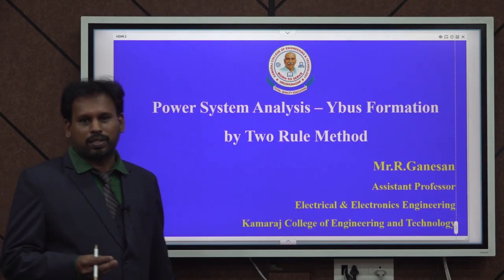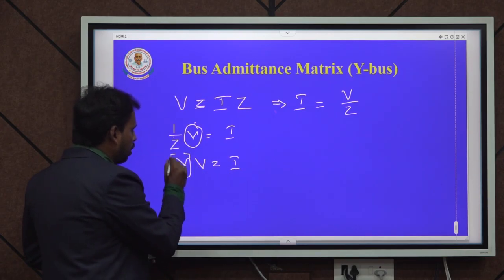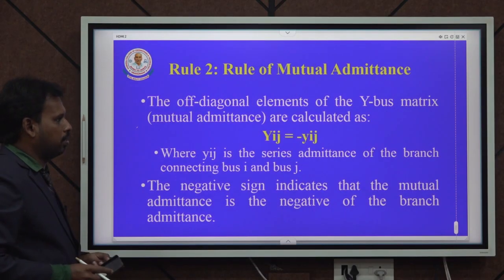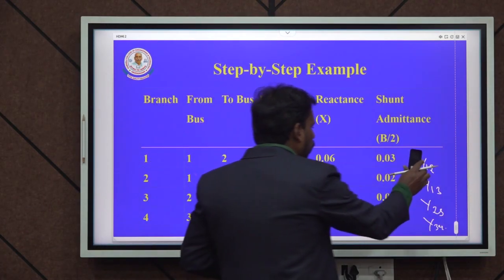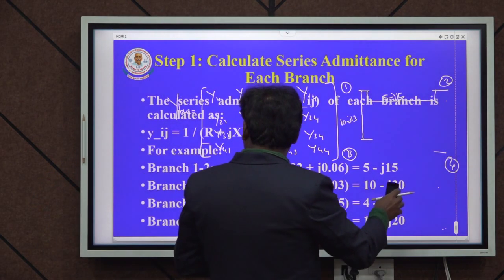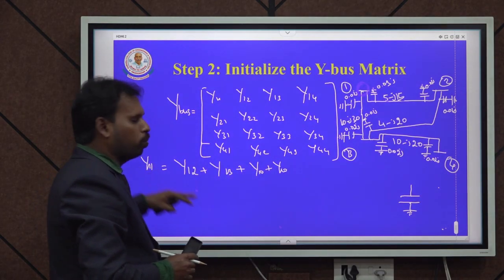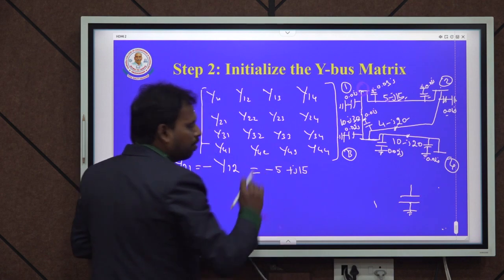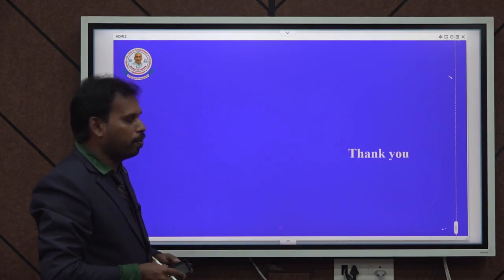Power System Analysis – Ybus Formation Using Two Rule Method | Mr. R. Ganesan | EEE Tutorial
Welcome to this comprehensive tutorial on Ybus Formation using the Two Rule Method under the subject Power System Analysis.
Instructor: Mr. R. Ganesan
Assistant Professor, Electrical & Electronics Engineering
In this video, we cover:
• The concept of Ybus (Admittance Bus) matrix
• Two Rule Method for constructing Ybus
This video is ideal for Electrical Engineering students and professionals preparing for university exams or competitive tests like GATE, ESE, or PSU recruitment.